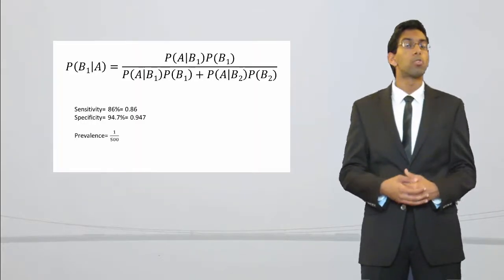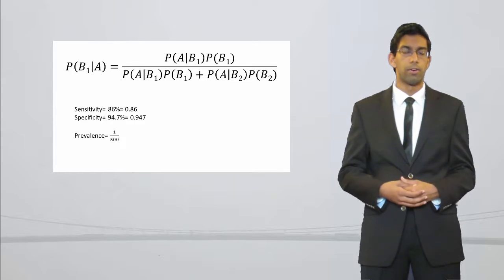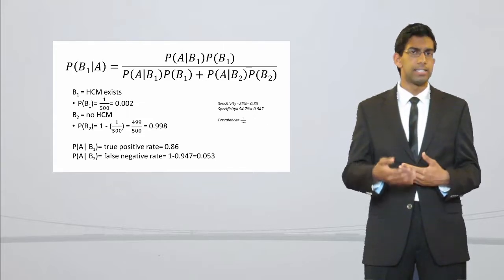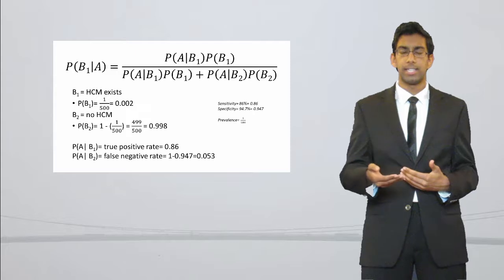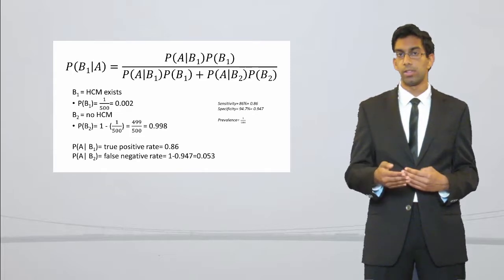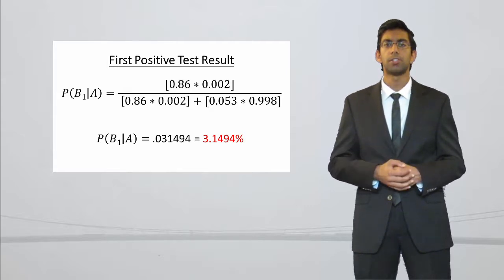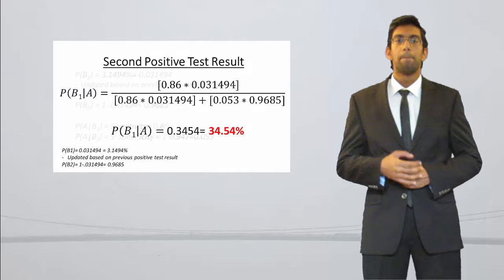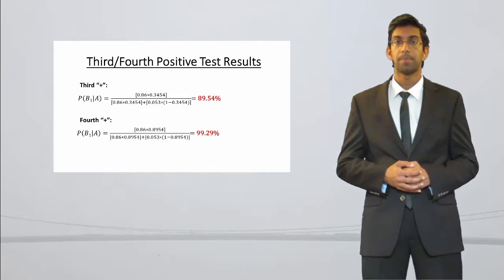Bayes Theorem - Applied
"Thank you Professor De Loera for your time and support throughout this Honors Contract. You inspired my pursuit of this theorem and its direct applications to medicine, and also fostered an interest in using more rigorous, computational implementations of the theorem for large health datasets.
– Sankalp Sinha